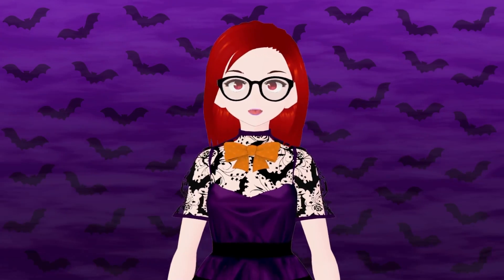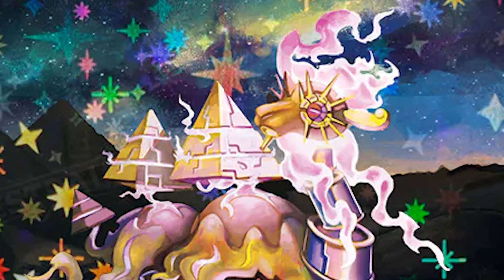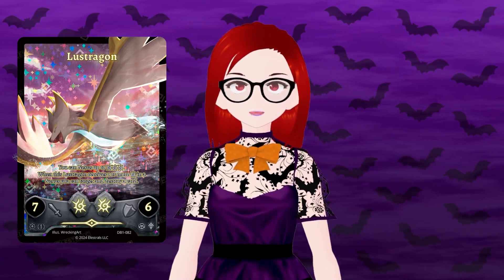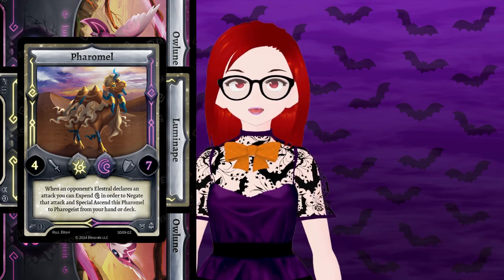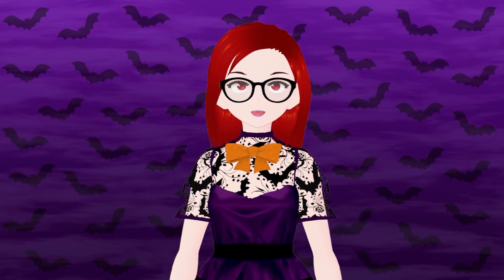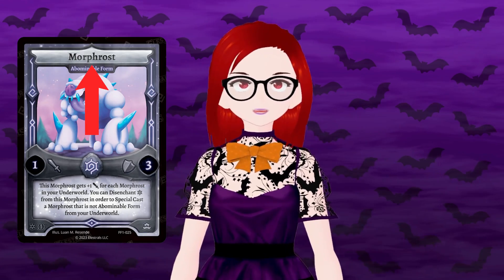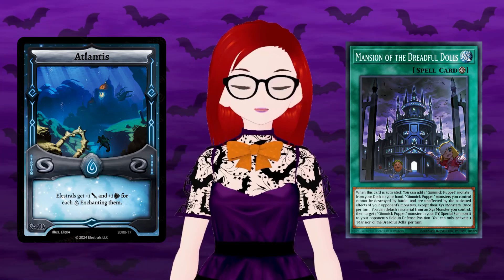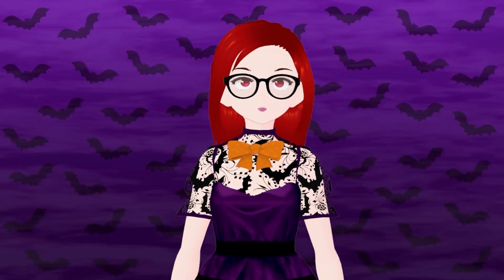Why Play Elestrals?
Alternate Title: Konami Can't Keep ME Down!
An exploration of the new card game Elestrals and why I like it so much.

If you click here you can reach my tip page where you can contribute to me so I can continue to do streams like this. I do this all for free, so ever bit of support helps me keep things running, and I truly appreciate every bit of it.

If you like any music that is playing on stream, its most likely from Lunacharsky's Radical Synth Board, my synth band! You can check out my music by clicking here to go to my Bandcamp page!